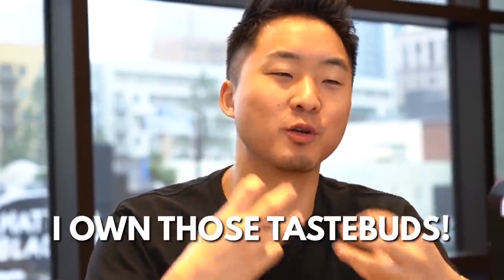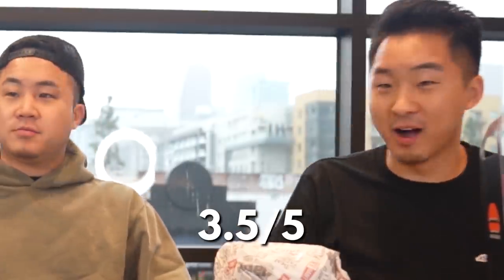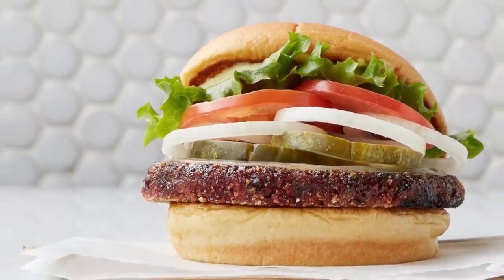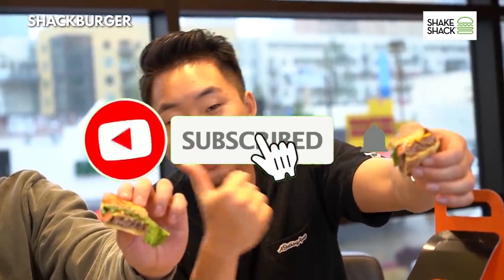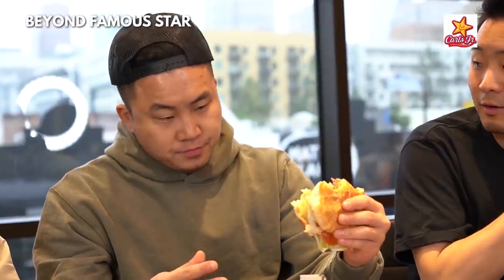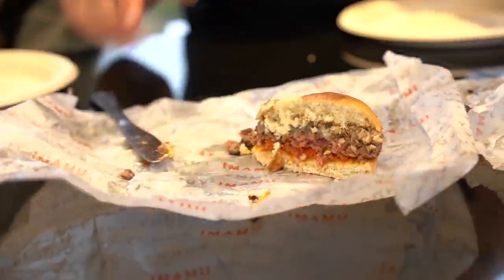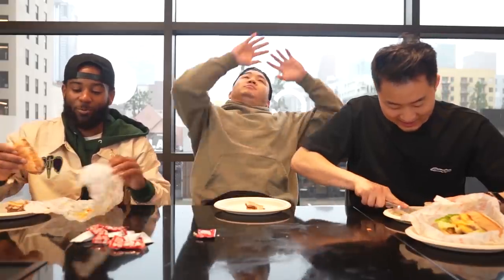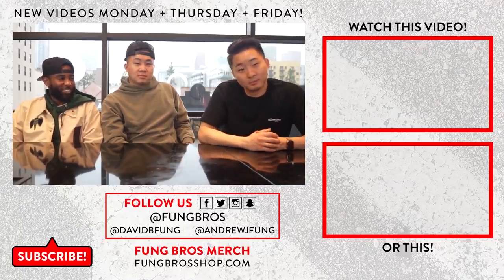VEGAN vs BEEF BURGERS Fast Food Battle! (Who Wins?!)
Impossible Beef, Beyond Meat, Plant Based... you've seen the trend. Now it's time to find out if it can beat Real Meat...